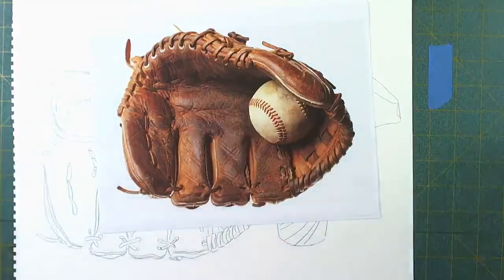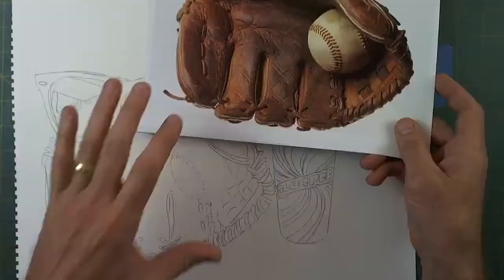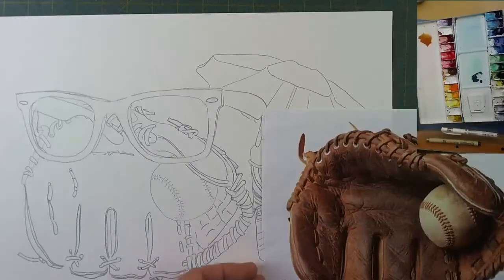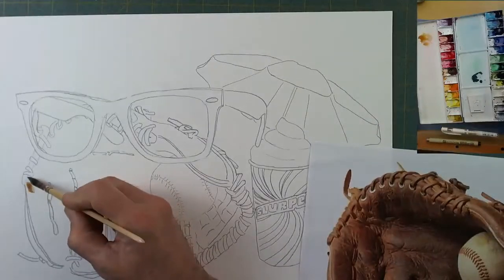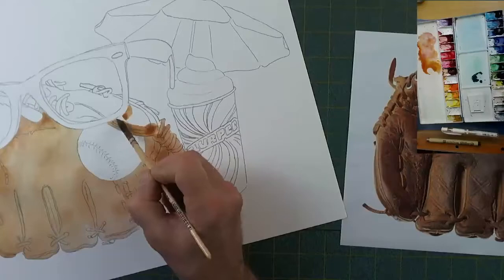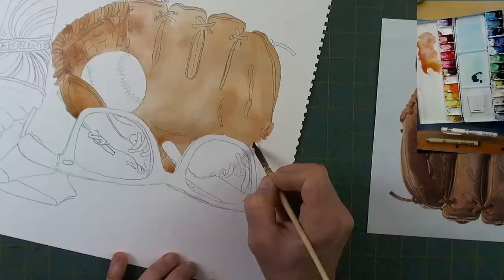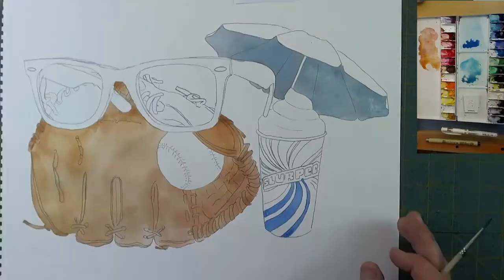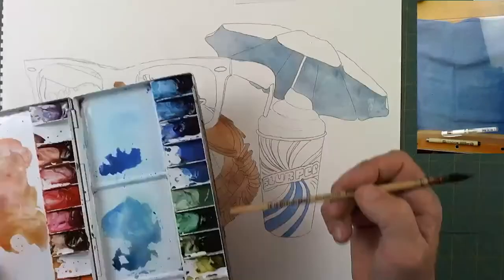LIVE-ish Summer Collage Part 1 baseball glove slurpee umbrella sunglasses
This is the raw video from August 17 live stream.  My internet obviously wasn't working well, and the stream went dead a few times.  After the 3rd or 4th attempt, I bailed and decided to continue off line.

I needed to get this painting about half way done because i am still planning on finishing it on August 24.

To that end, be patient with the first half hour of this painting.  The video is a little choppy, but the audio seems to be good.  The last hour of the video all good.

I apologize for the inconvenience last night.  I'm going to look into the issues with my internet.  I look forward to finishing this video with everyone nest week.

Help Support Michael's Art Habit by Donating Funds?